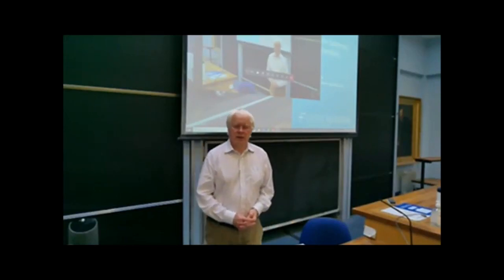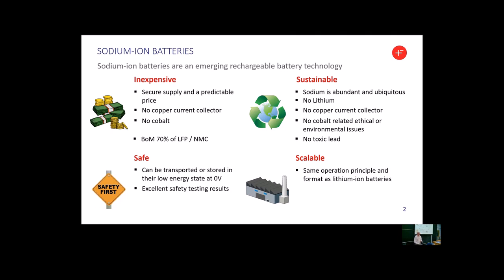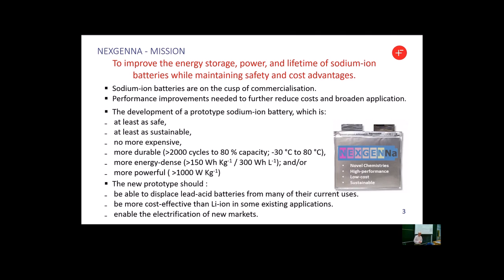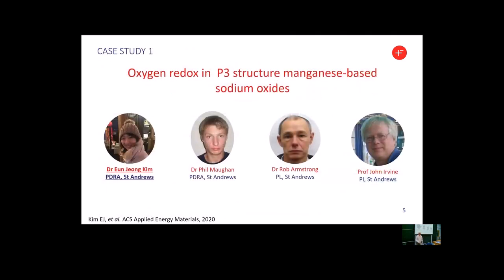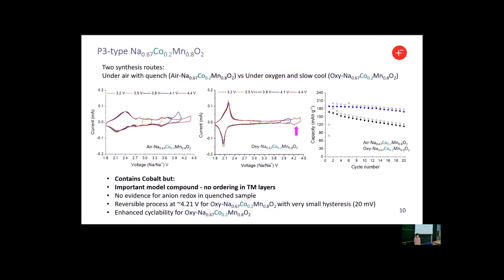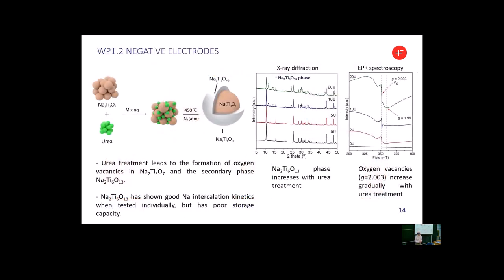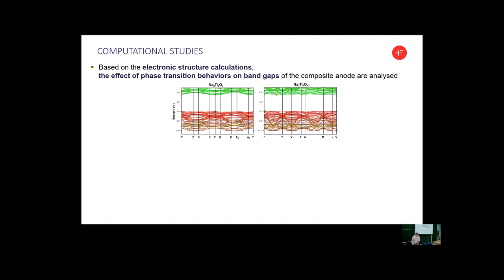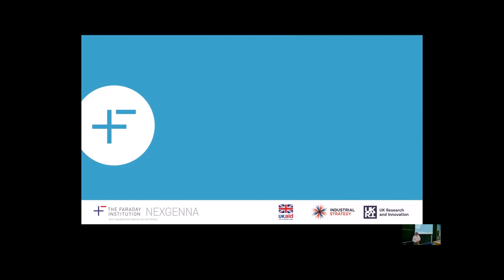NEXGENNA: Sodium ion batteries; safe, sustainable, scalable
John Irvine and Eun Jeong Kim set out NEXGENNA’s mission to improve the energy storage, power & lifetime of Na-ion batteries while maintaining safety & cost advantages. Recorded for the Faraday 2020 Conference.